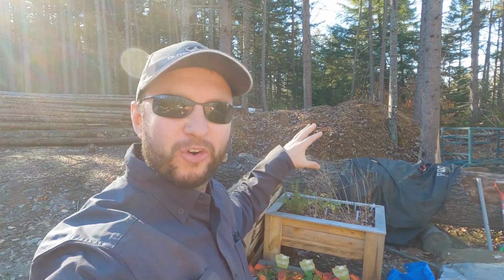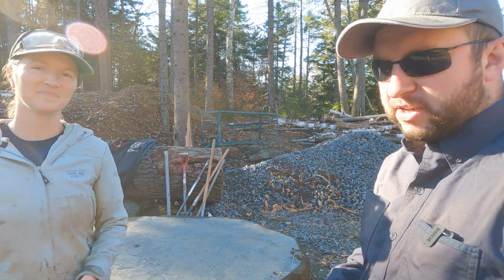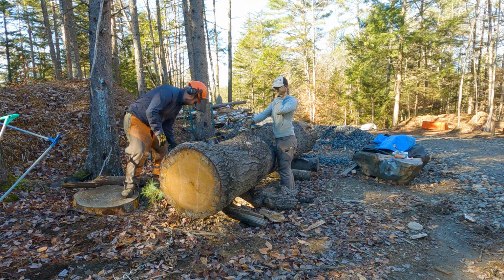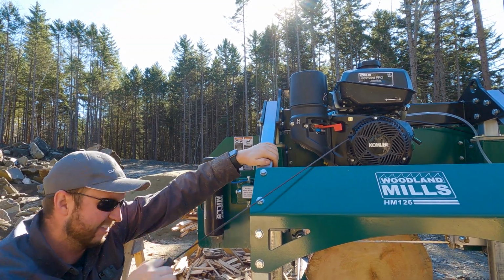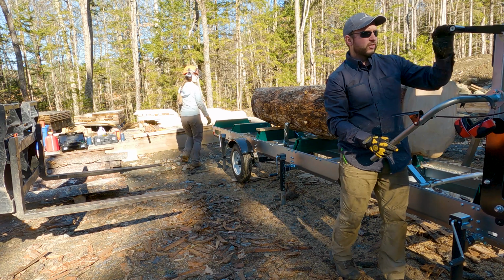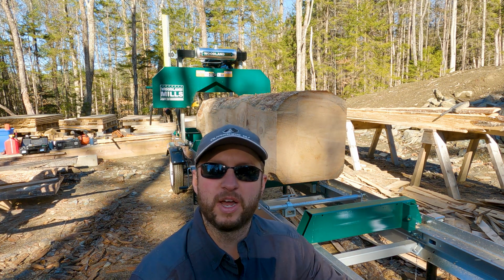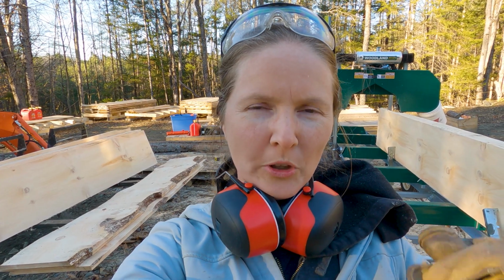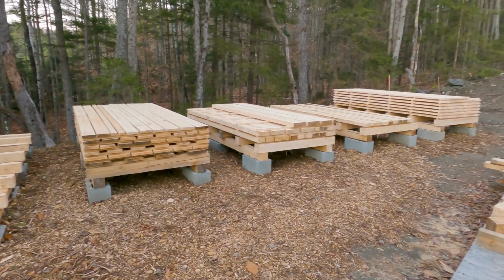Milling a log TOO BIG for our sawmill! (Woodland Mills HM126)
We've milled big logs on our Woodland Mills HM126 sawmill before, but this log is the biggest yet - in fact, it's too big! It's so big we can't even lift it with the tractor, but we won't let that stop us.

⚙️ TOOLS WE USED IN THE VIDEO
○ Kubota L3901 tractor
○ Forestry Helmet - Husqvarna
○ Outdoor work shirt - Ridgecut from Tractor Supply
○ Padded chainsaw gloves
○ Chainsaw chaps - Husqvarna
○ Diameter tape - Spencer + tip
○ 3M Anti-Fog Safety Glasses
○ Husqvarna 562XP chainsaw
○ Woodland Mills HM126 sawmill
○ 3M Pro Grade earmuff

Filming dates: November 2022